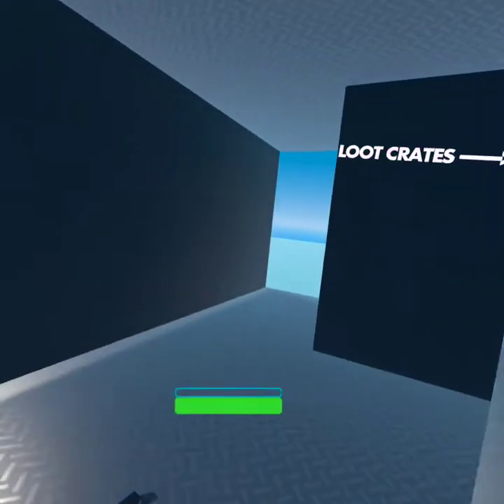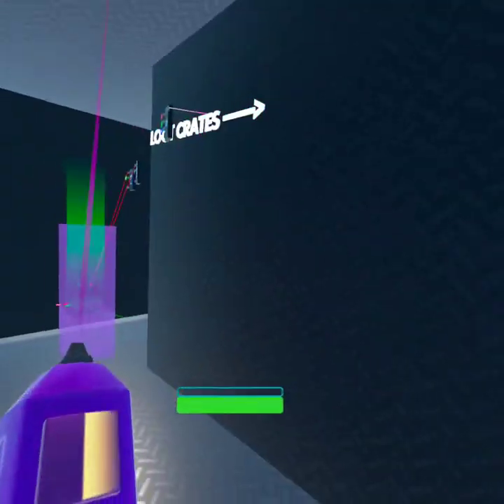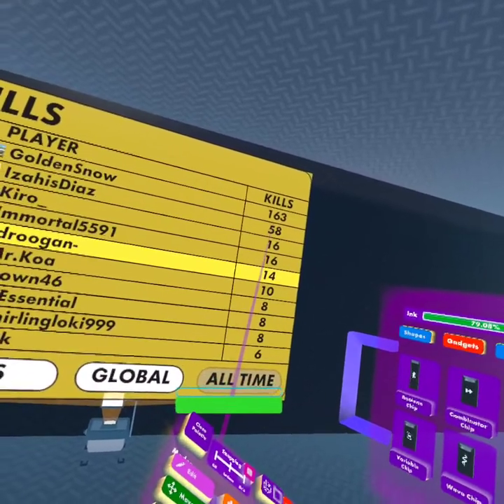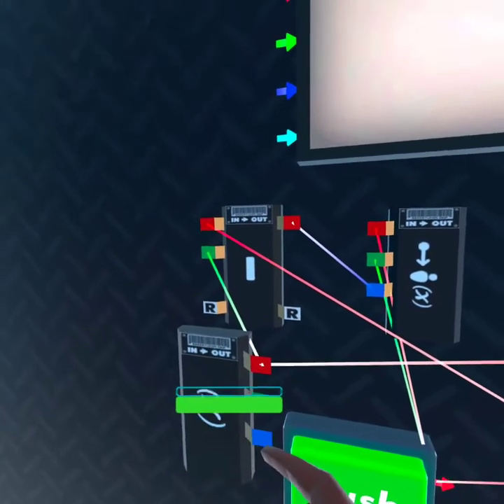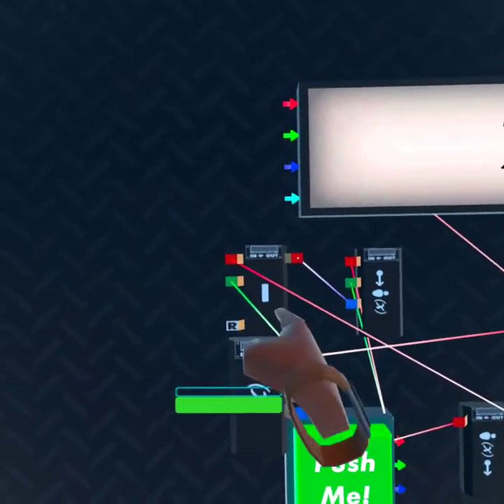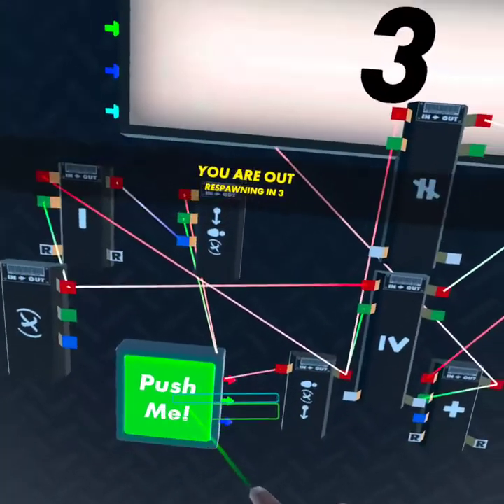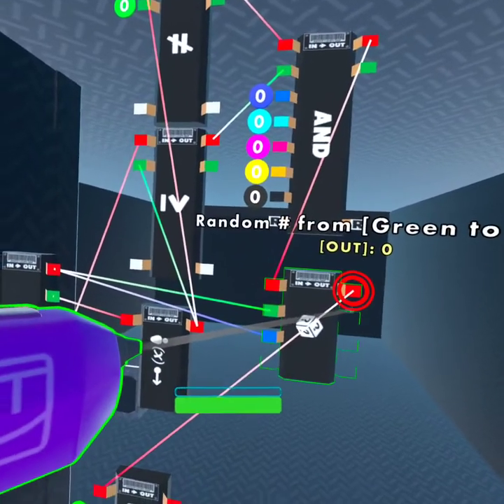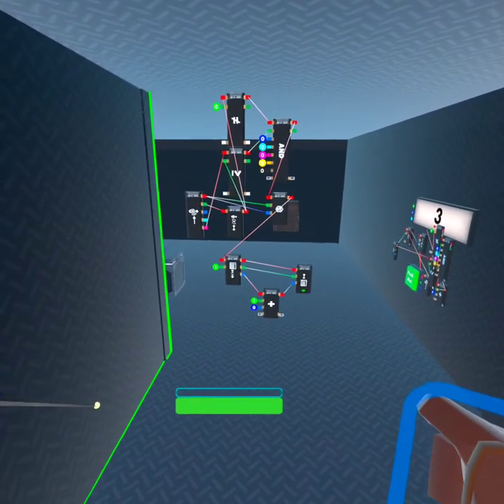How to Make a PvP Leaderboard that counts kills | Rec Room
How to make a pvp leaderboard that counts kills rather than the other videos that count hits :/